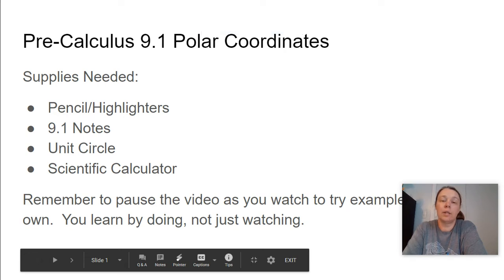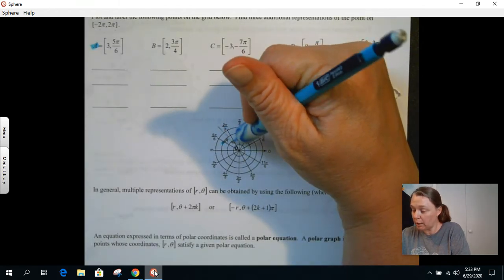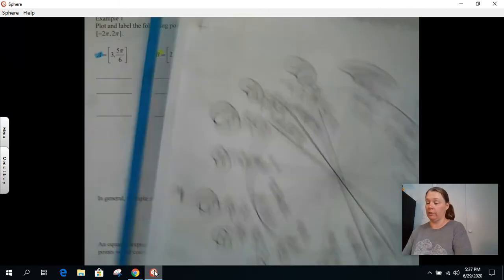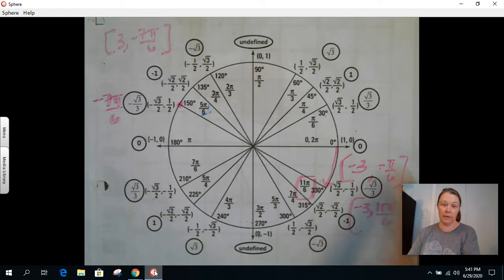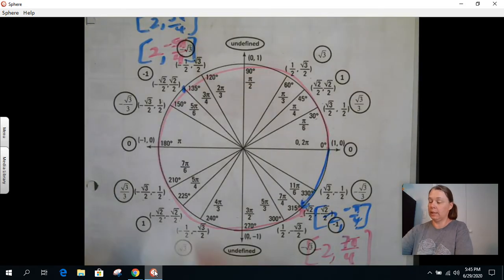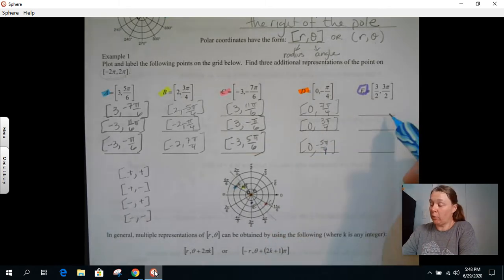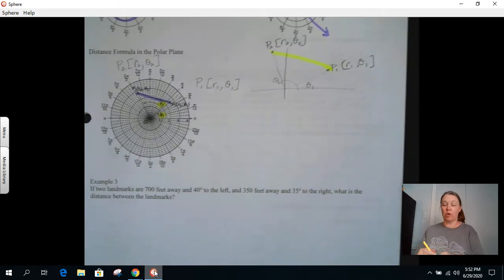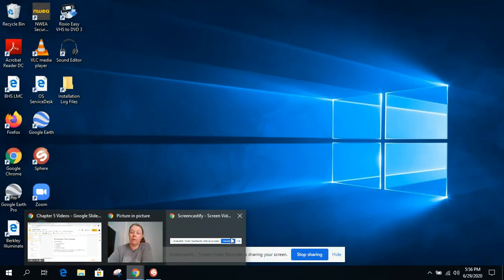Pre-Calculus 9.1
Learn how to plot Polar Coordinates.